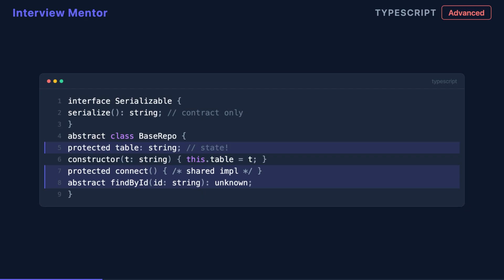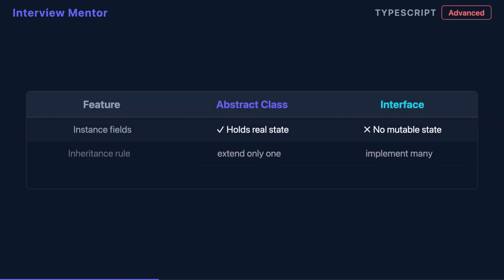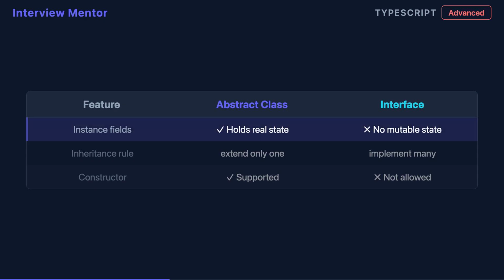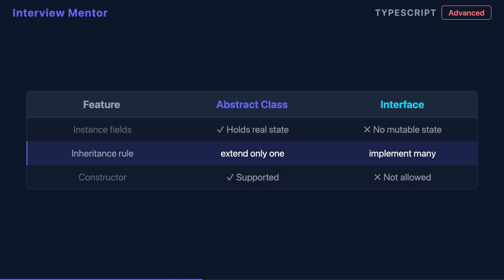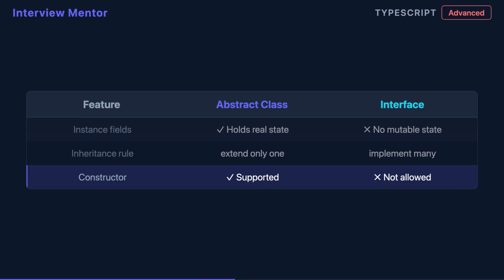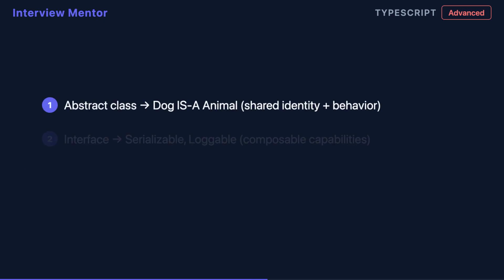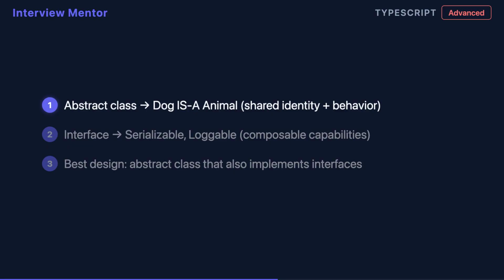Abstract Class vs Interface in TypeScript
When should you choose an abstract class over an interface in TypeScript? This video covers shared implementation, instance state, single inheritance constraints, and is-a vs can-do relationships — giving you a clear decision framework for TypeScript OOP design.